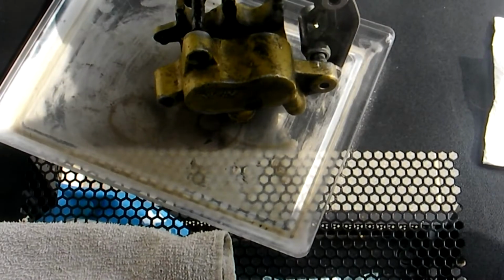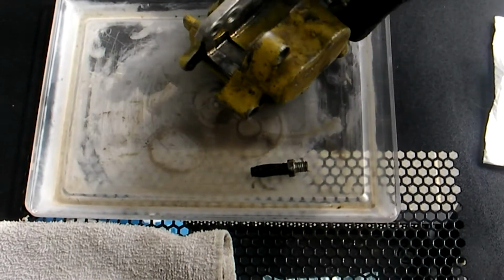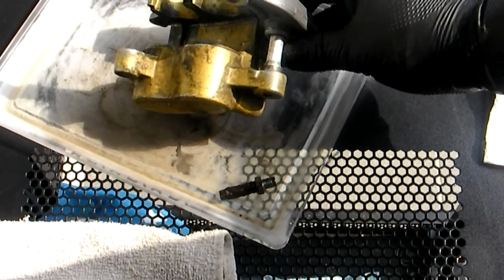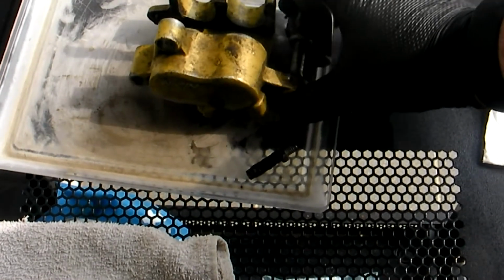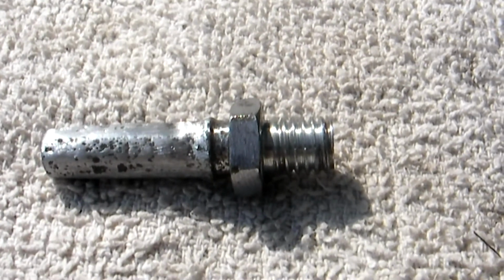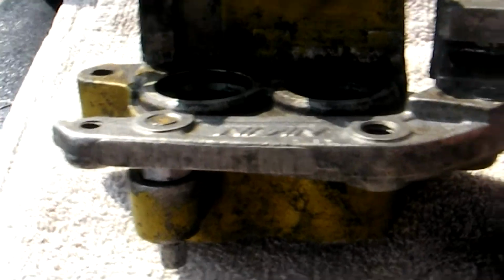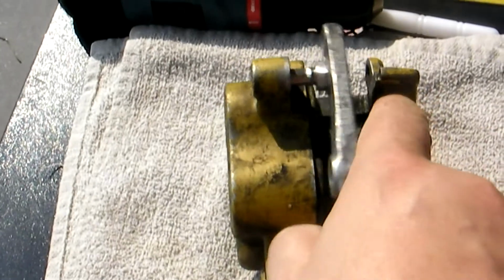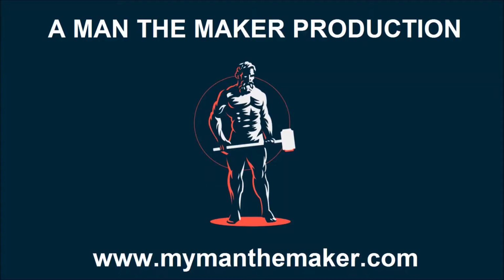EZ-RIDER - Front Caliper Slide Pin **REFURB**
She Ain't Pretty She Just Looks That Way
Finding parts for EZ-RIDER, a Japanese Edition of a relatively small displacement motorcycle (VT250CR / M29) has proven to be a somewhat "challenging" task.

I find myself slowly being forced into the position where I must refurbish parts that I might otherwise prefer to replace, because my motorcycle is not as popular and accessible as other models.

Case in point is the parts needed to refurbish the front brake calipers, which I believe includes the following parts:

1 064510-GE2-405 SEAL SET, PISTON
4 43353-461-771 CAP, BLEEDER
6 45108-ML7-922 SPRING, PAD (NISSIN)
8 45112-MS9-611 RETAINER
9 45131-ML7-921 BOLT A, PIN
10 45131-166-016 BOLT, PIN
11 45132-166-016 BOOT, PIN BUSH (NISSIN)
12 45133-MA3-006 BOOT B
14 45203-MG3-016 PLUG, PIN
15 45215-ML7-922 PIN, HANGAR

Some of these parts are available - some not so.  One part that seems to be a little on the hard side to source is #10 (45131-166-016) a PIN BOLT that functions as one of the two major caliper slide pins.

When I took the front calipers of EZ-RIDER apart, this bolt was in absolutely horrible shape.  Seeing as everything is closed in Hong Kong and I have a need for this part to be serviceable, I took it upon myself to try to refurbish this part of the front calipers, and see what could be done to bring it back into service.

Help a Maker Out?
Did you see anything in this video you want for yourself?

GLOVEWORKS HD Industrial Black Nitrile Gloves - 6 mil, Latex Free, Powder Free, Diamond Texture, Disposable, Large, GWBN46100-BX, Box of 100

WD-40 Multi-Use Product Non-Aerosol Trigger Pro Spray. 20 oz. [1-Pack]

Mazbot 6" Cushion Comfort Foam Grip Beading Awl

BLACK+DECKER RTX-6 2 Amp 3-Speed Rotary Tool

Dry Wet Sandpaper by Heylure, 45PCS 9 x 3.6" Silicon Carbide, 120 to 5000 Grit Sandpaper Sheets Assortment, for Metal Sanding, Automotive Polishing, Wood Furniture, Wood Turning Finishing

Utopia Towels 12 Pack Dish Towels, 15 x 25 Inches Ultra Soft Cotton Dish Cloths, Blue